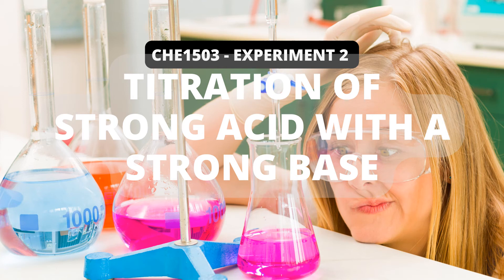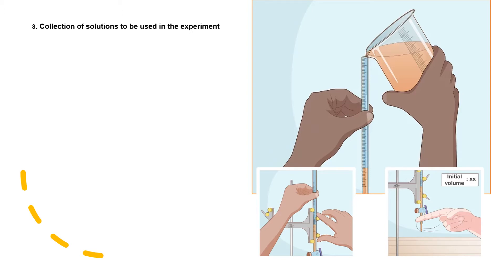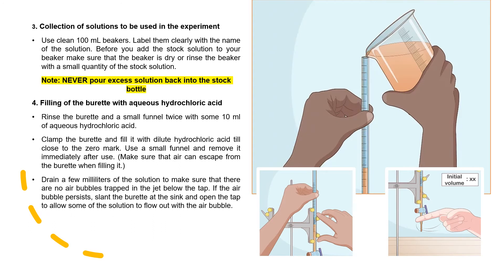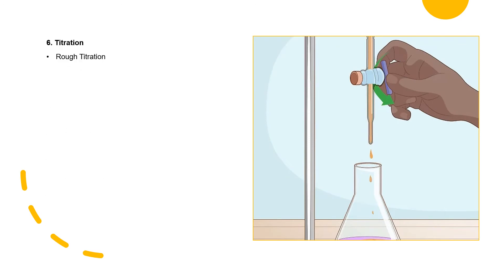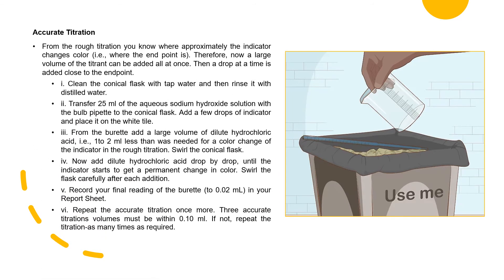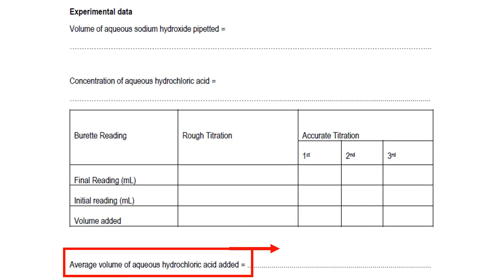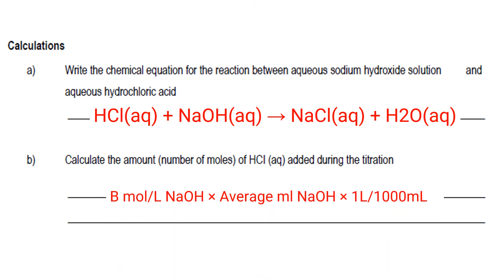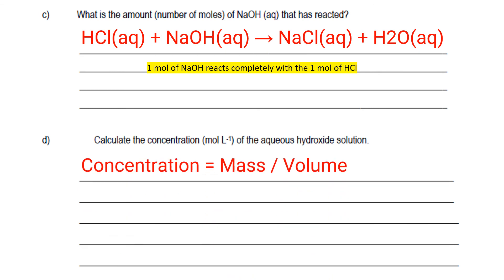Titration Of Strong Acid and Strong Base - Chemistry Experiment 02 - CHE1503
In this video, I’ll show you the titration between strong acid and strong base from general chemistry experiment CHE1503 Module

00:00 Introduction
00:17 Purpose of Experiment
00:46 Apparatus
01:17 Procedure - step by step
04:03 Rough Titration
05:00 Accurate Titration
06:29 Solved Lab Report

ABOUT MY CHANNEL:
Hi! I’m Rubbia Khalid. On my channel, you will find Educational Vedios. I love sharing UNISA modules notes. for example - anatomy and physiology / biochemistry/ immunology etc.] with you guys as I experience them myself.

Feel free to add me on Instagram/Facebook/Snapchat/Tiktok: @sciencera.learntothink